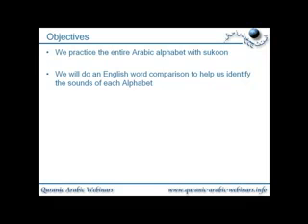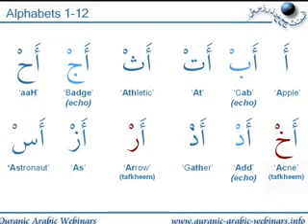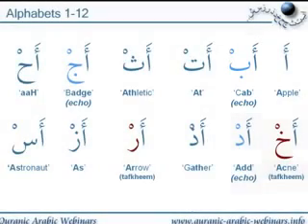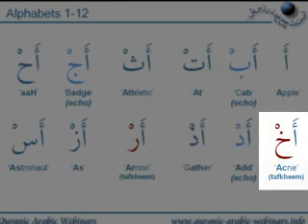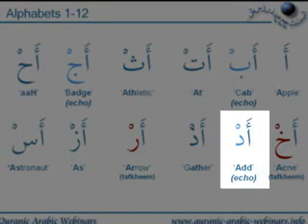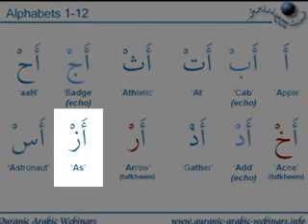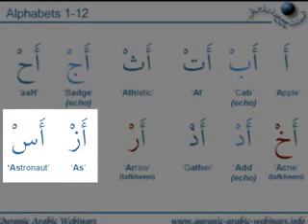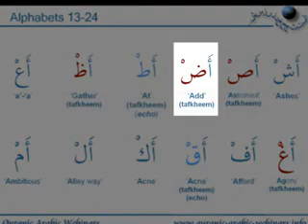Tajweed in English Lesson 24 Part 1 of 2.flv